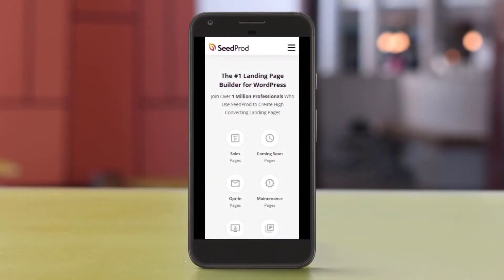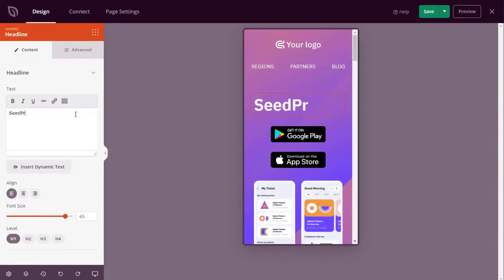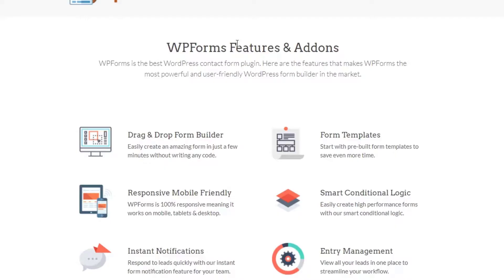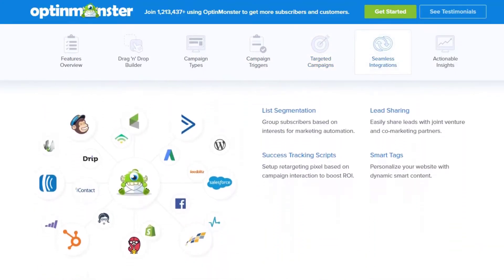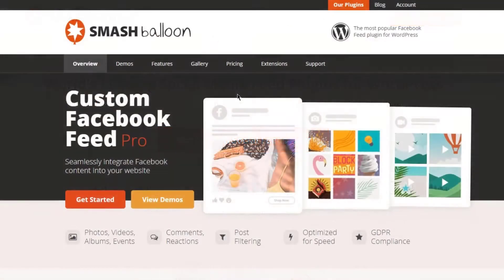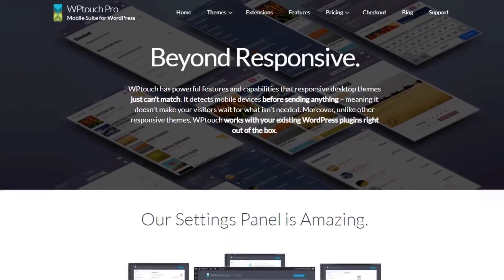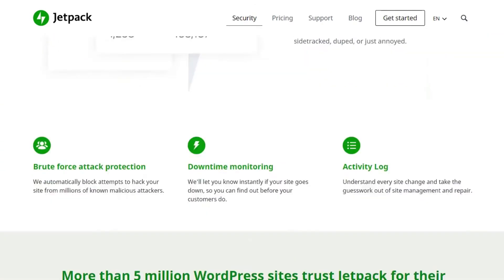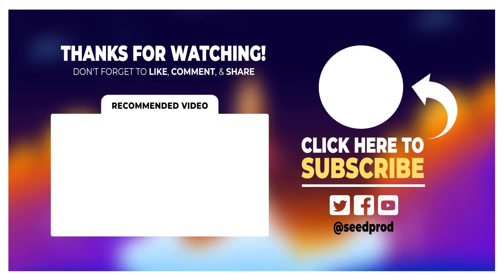11 Best WordPress Mobile Plugins for Mobile Friendly Websites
With a responsive website, you can offer a better user experience to mobile users. This makes it easier to promote your products and services, increasing your leads and sales.

In this video, we share the best WordPress mobile plugins to make your website mobile responsive.

Timestamps:
00:00 - Introduction
00:29 - SeedProd
01:27 - WPForms
02:07 - OptinMonster
02:52 - RafflePress
03:22 - Smash Balloon
03:58 - WP Call Button
04:26 - WPTouch
04:49 - AMP for WP
05:12 - Jetpack
05:38 - WP Mobile Menu
06:00 - Google Mobile-Friendly Test
06:27 - Outro

Check out the article for the 11 Best WordPress Mobile Plugins for Mobile Friendly Websites here: